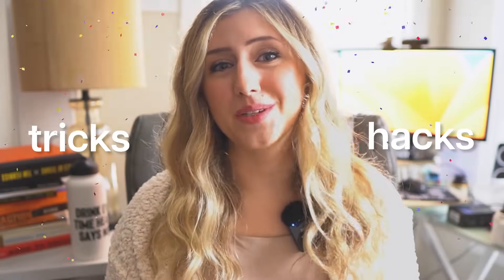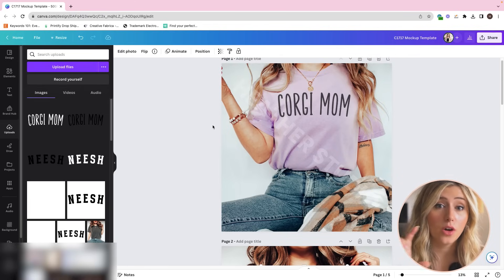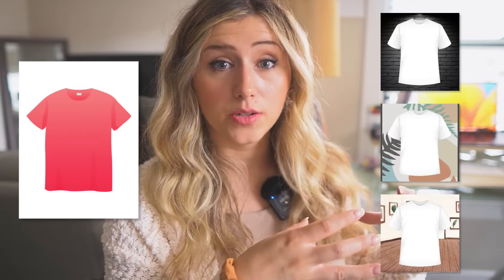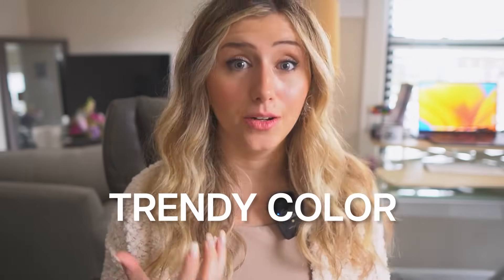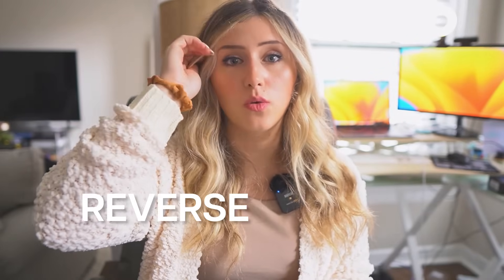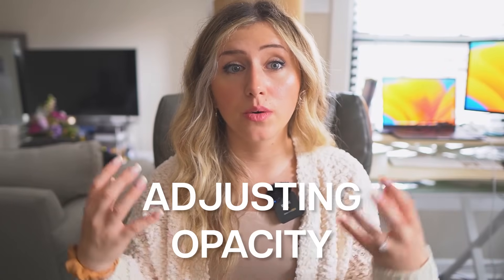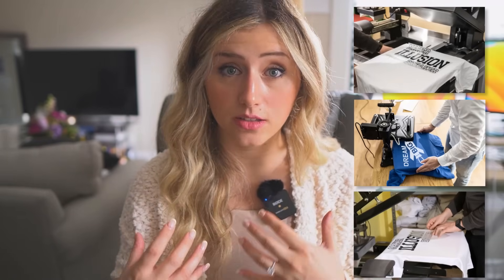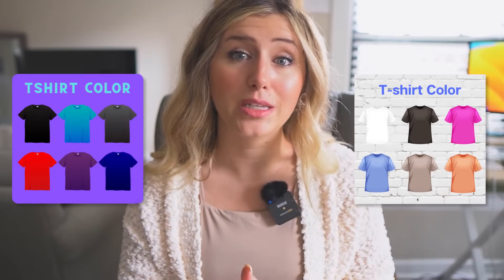5 Canva Mock-up Hacks I Wish I Knew Sooner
Today I go over 5 Canva mock-up print on demand hacks I wish I knew sooner. In this video I provide beginner-friendly tutorials and how to use Canva beginners.

How to Earn Your First 10K Masterclass(FREE Live Training Each Month)

✨14 Day Trial of Simply Listed: Cassiy Johnson’s mockup software for bulk creation of mockups with a few clicks.

//CHAPTERS
00:00 Introduction
01:41 Tip & Hack no. 1
06:36 Tip & Hack no. 2
07:58 Tip & Hack no. 3
08:49 Tip & Hack no. 4
10:50 Tip & Hack no. 5
13:46 Tip & Hack no. 6
14:57 Bloopers